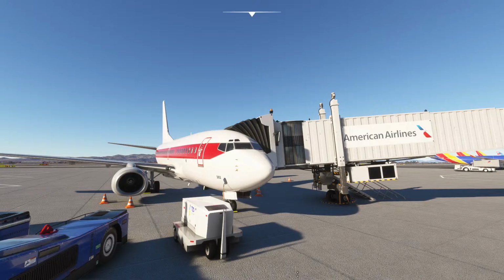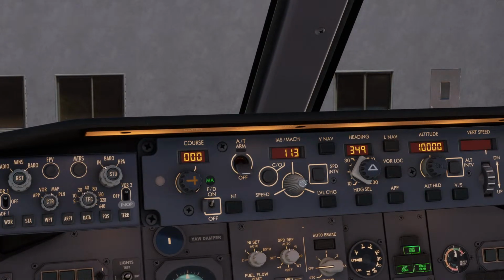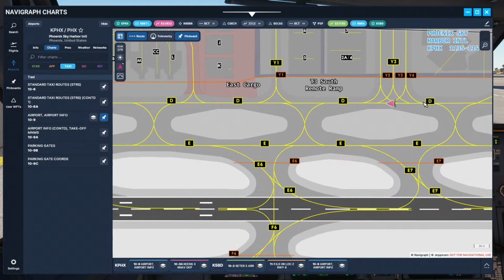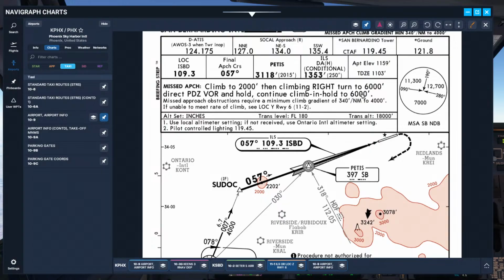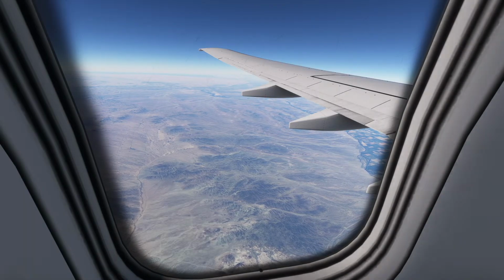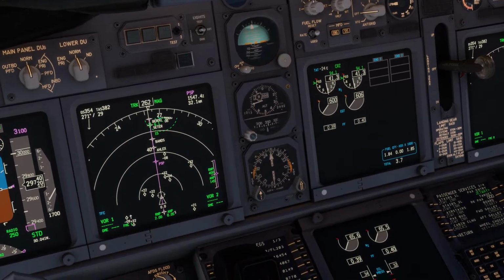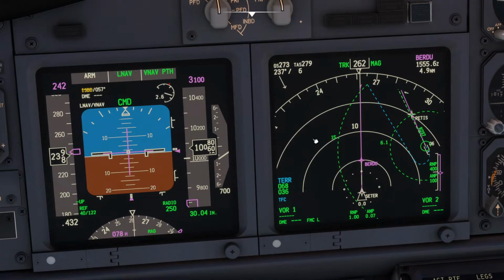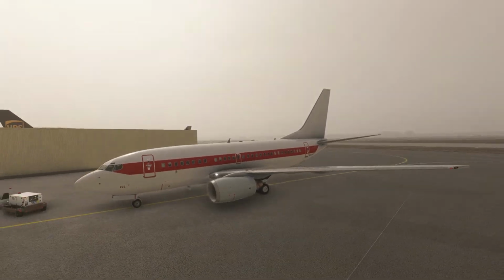Phoenix to San Bernardino in the PMDG 737-600 for Microsoft Flight Simulator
Today's Itinerary: Phoenix Sky Harbor International Airport (KPHX), USA to San Bernardino International Airport (KSBD), USA
Today's Airline & Callsign: Janet Airlines / JAN812
Today's Pilot: Arkady Gidzenko
Today's Time & Weather: Real-world time & weather
Today's Routing: (see below)

KEENS3 HRRBR DCT CURIV J212 DECAS DCT PSP SETER5

We have 23 followers. We're going for 24 likes...